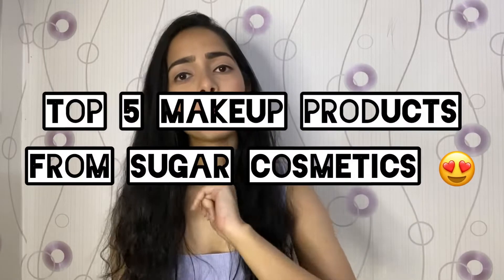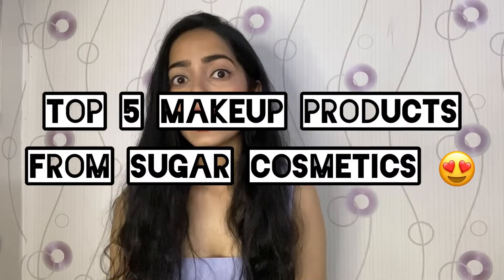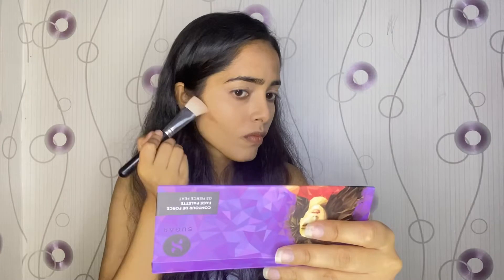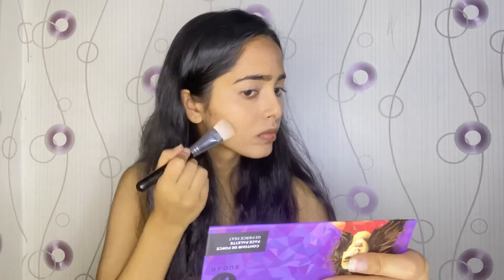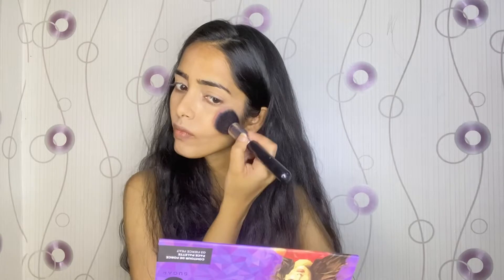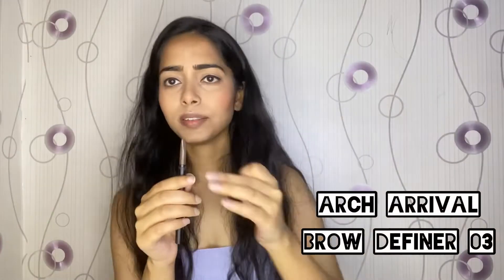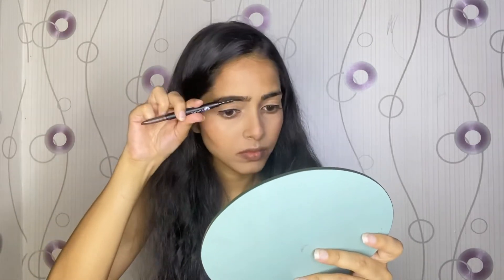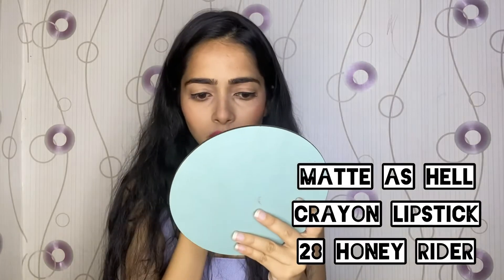Top 5 makeup products from SUGAR Cosmetics | Mini review😍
Hey In today's video I'm sharing top 5 make-up products from SUGAR Cosmetics 😍